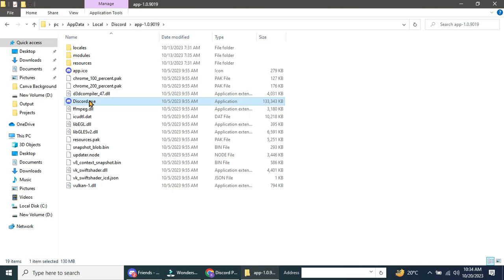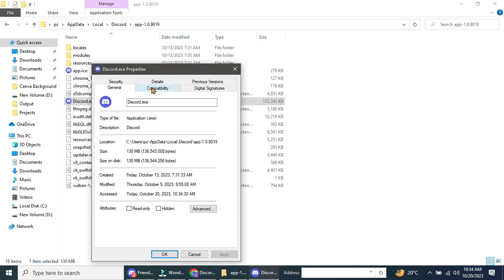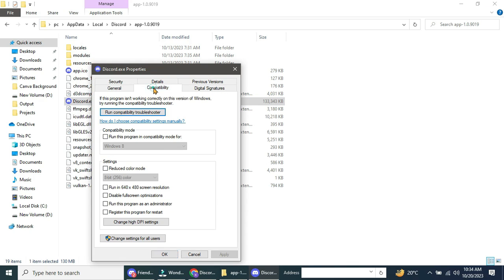How To Fix Discord Not Opening Error PC/LAPTOP/DESKTOP - IN 1 MINUTE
Encountering issues with Discord not opening on your PC, laptop, or desktop can be frustrating, but don't worry, we've got you covered! In this comprehensive tutorial, we'll guide you through troubleshooting steps to resolve Discord startup errors and get you back to connecting with your friends and communities.